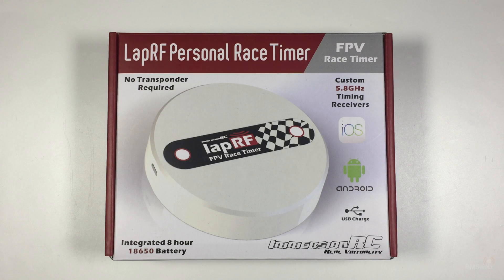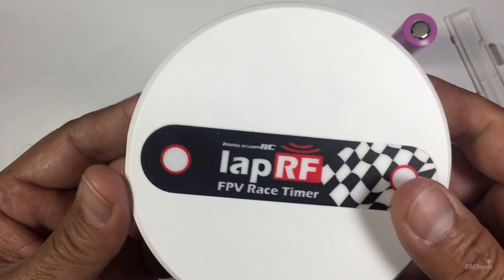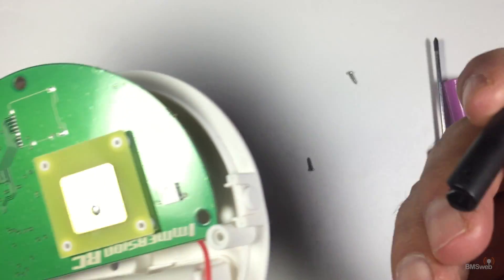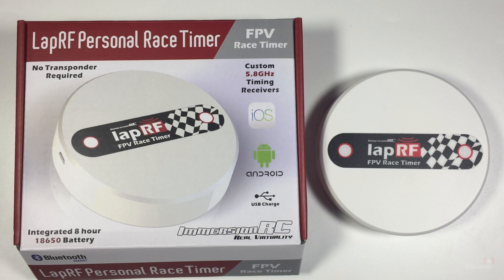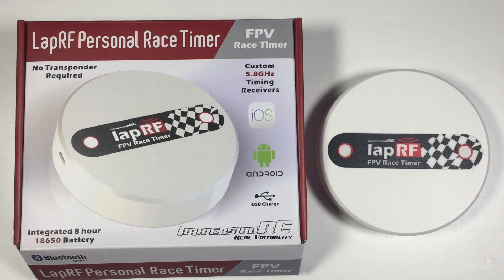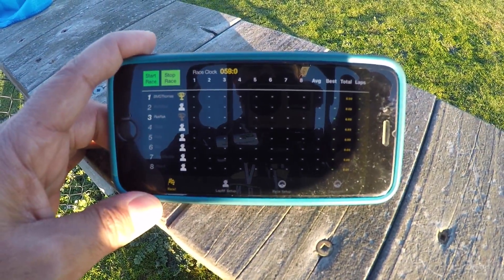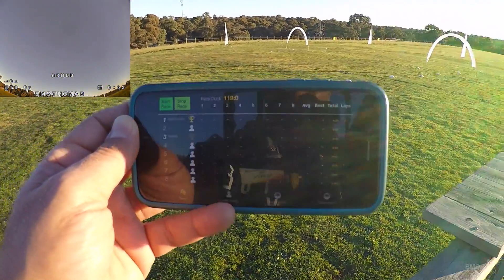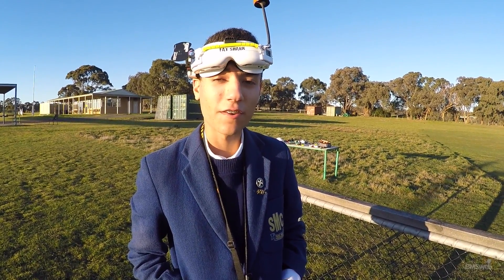ImmersionRC lapRF FPV Personal Race Timer VTX Timing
Overview and testing of the lapRF by ImmersionRC Personal Edition Lap timing system.

Firstly a big shoutout and thanks goes to ImpulseRC for allowing us to grab one of their 4 lapRF systems they had just received from ImmersionRC. If it wasn’t for them this could have taken a lot longer to get our hands on one of these. The flight footage testing you seen in this video is our second time using it. Admittedly the first attempt was with only about 15mins of light left so it was very rushed.

During the first attempt at using this timing system, it managed to get all my lap times but miss every single lap that Thomas did. There was a number of reasons that contributed to the missed times. Firstly I had the Puck to the side of the gate because I didn’t trust having it in the middle of the gate, this in combination with how low and fast Thomas’ passes were, meant the patch on the lapRF may have missed the VTX pass. Also speaking to Immersion there was a problem with the Code Documentation and the way in which the Threshold was being calculated.

We provided all the data we had from that session and Immersion went on its way to come out with the fix. At the same time I noticed BlueTooth range wasn’t great at all. In fact the Airbird timing system I had seemed to have much better Bluetooth range.

When I took apart the lapRF I noticed two things, when laying flat on the ground the Bluetooth antenna wasn’t pointing in the best direction and the VTX Patch antenna was also pointing up. So with a Stand that could hold it at 40 degrees and the Timing system placed just outside and to the side of the Gate, the VTX patch would cover the whole Gate and the Bluetooth antenna would be in a better position to offer more range.

The Second test (or first proper test) was a complete success! I have to thank ImmersionRC for actively working with the whole community and in the space of a week, transforming this timing system to something that kind of worked, to an insanely functional product that just works with minimal fuss. It’s also worth mentioning that the head of ImmersionRC Tony has been the one doing all the coding for both Android and iOS! The hours he’s put in to getting the software to where it is in such a small space of time is just nuts! Great Work.

Anyway I think the video pretty much covers everything else that needs covering.

ImpulseRC who let us get our hands on the lapRF